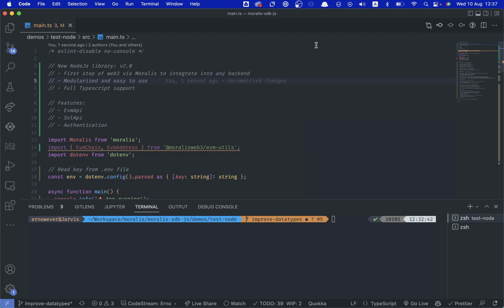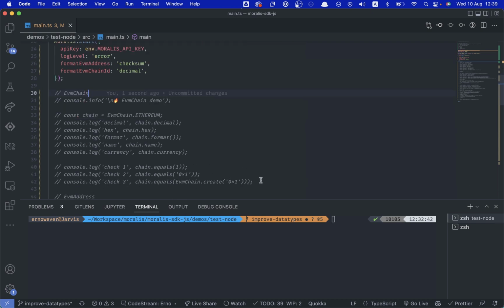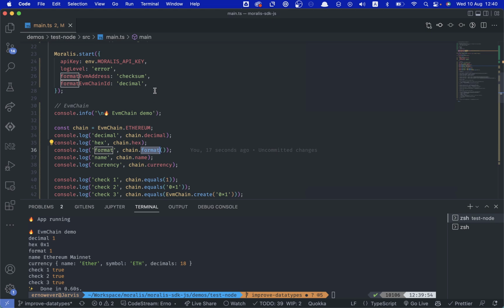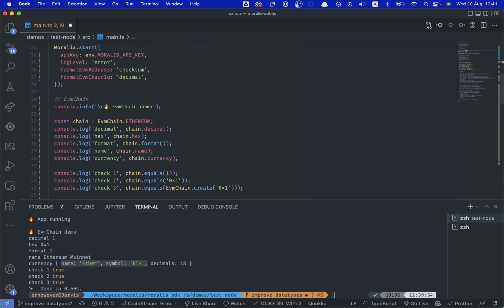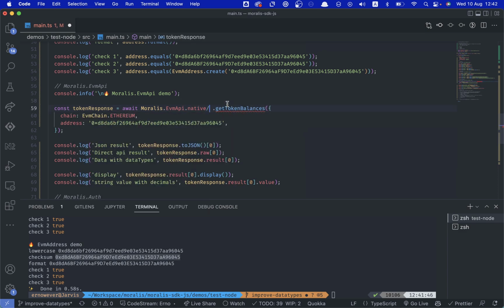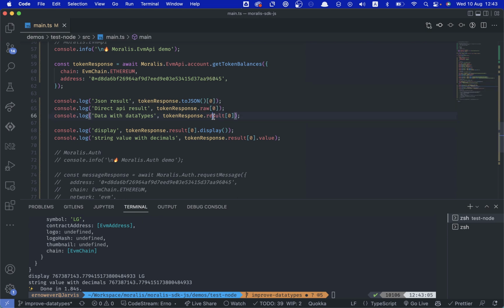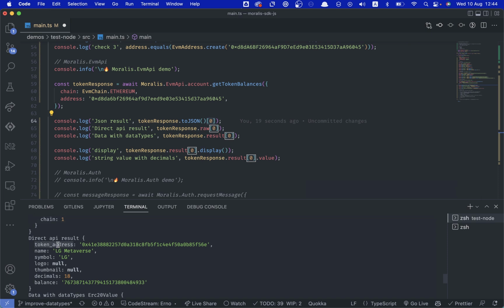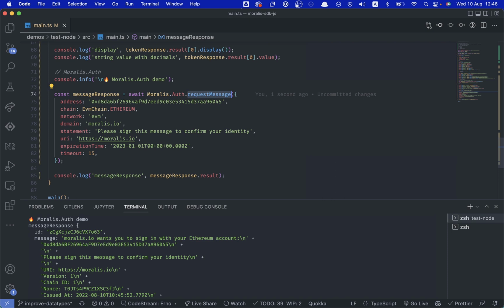Introduction to the New NodeJS SDK (Moralis 2.0)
The new version of the NodeJS SDK has just launched (version 2.0). In this video we will guide you through some changes and how to get started. Happy Building!